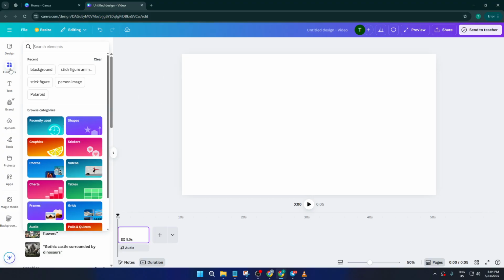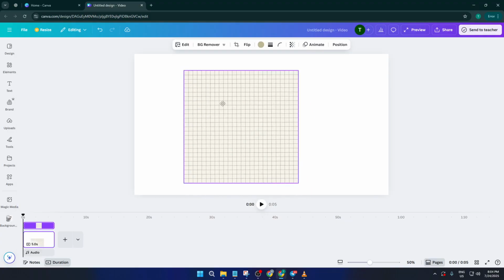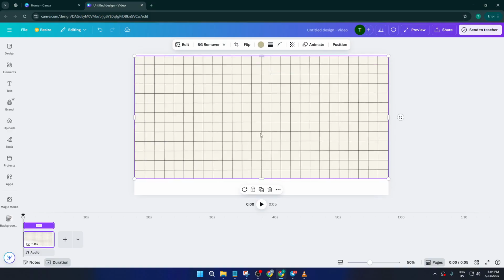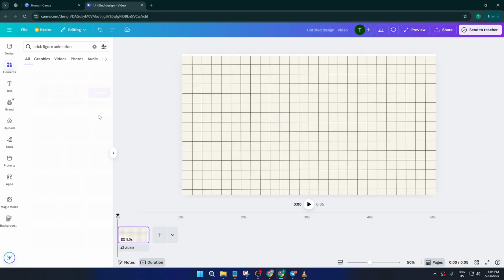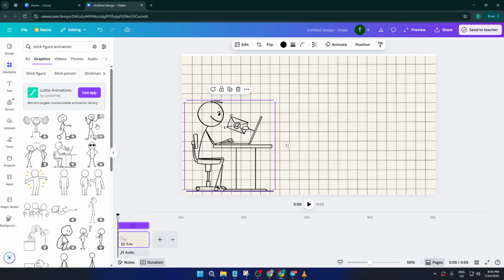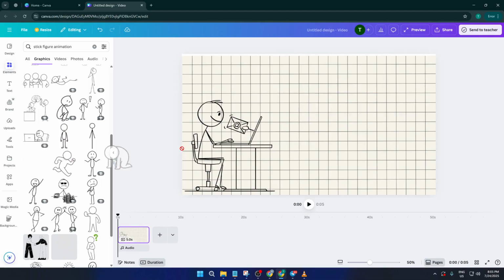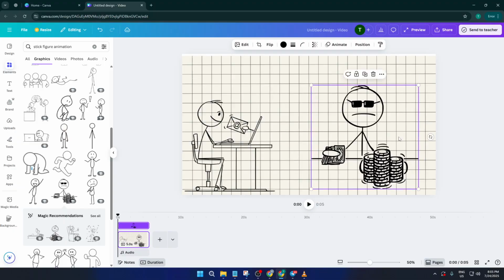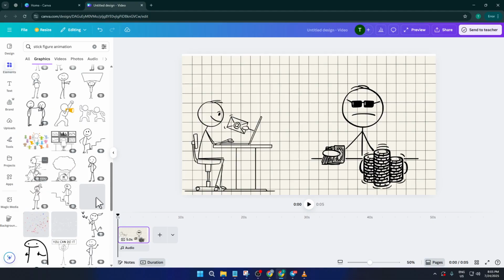How to Make Viral Stick Figure Animations in Canva [2026 Guide]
Want to make viral stick figure animations in Canva? In this 2026 guide, you'll learn how to create simple and engaging stick figure animations using Canva's elements, animation tools, text, and video editing features. This is useful for social media videos, YouTube Shorts, TikTok content, explainer videos, memes, and other creative projects.

In this video, you'll learn how to:

✅ Create a video project in Canva
✅ Find or create stick figure elements
✅ Add stick figures to your design
✅ Create different poses and movements
✅ Animate stick figures
✅ Use page and element animations
✅ Add text and captions
✅ Adjust timing and video speed
✅ Add music and sound effects
✅ Export your finished animation

To make stick figure animations in Canva, start by creating a video design and adding stick figure elements or simple shapes to your canvas. Arrange the figure into different positions to represent movement, then use Canva's animation options or duplicate pages and slightly change the figure's position on each page. Adjust the timing between pages to create smoother movement. Add captions, music, and sound effects to make the animation more engaging, then preview the final result before downloading and sharing your video.